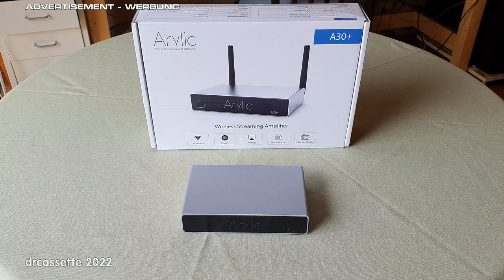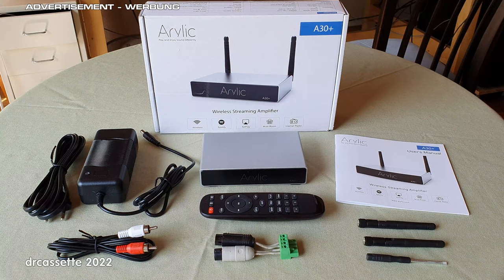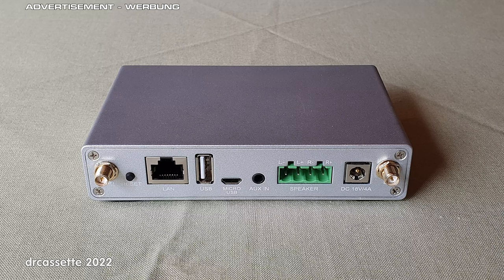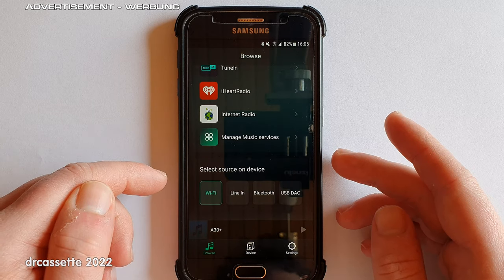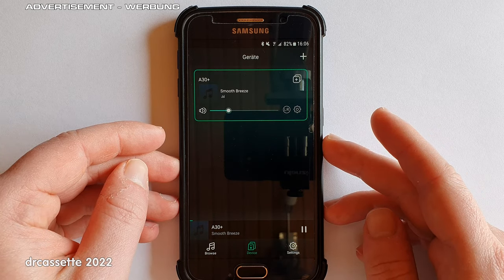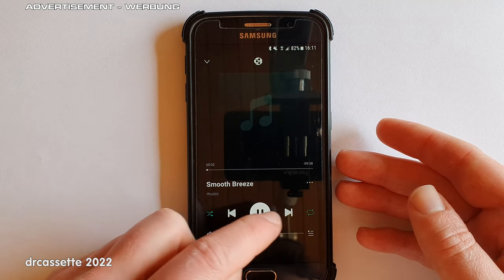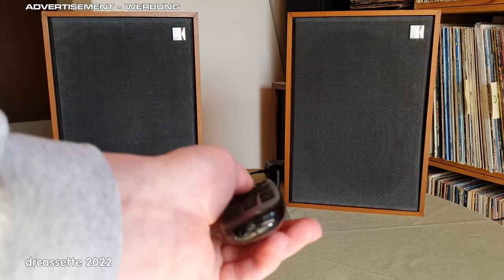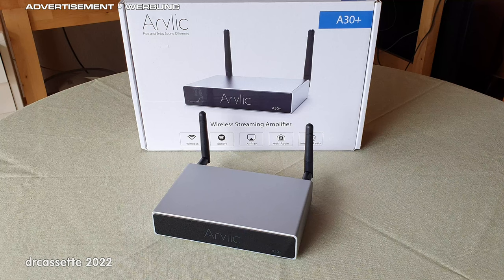Arylic A30+ wireless streaming amplifier review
0:00 introduction
2:05 unboxing
3:09 front
3:40 rear
5:12 4stream app
10:20 remote control
11:18 sound quality
13:22 conclusion